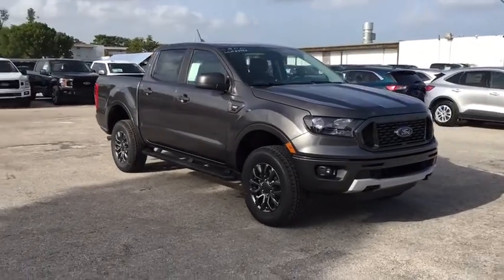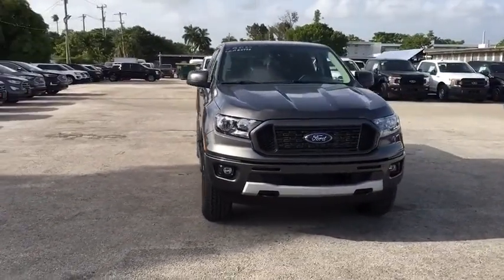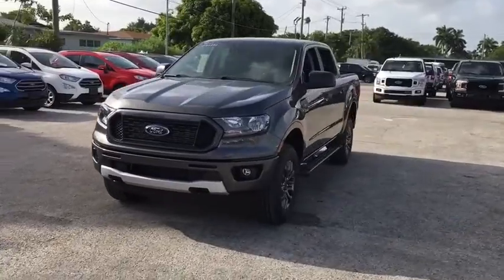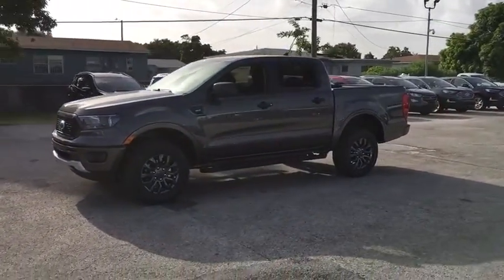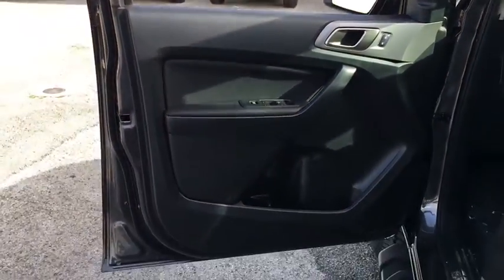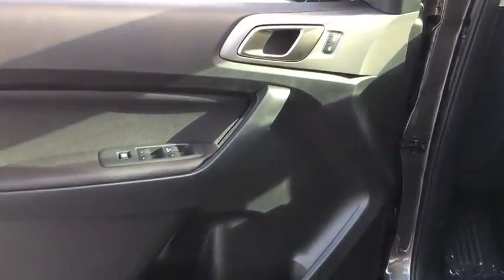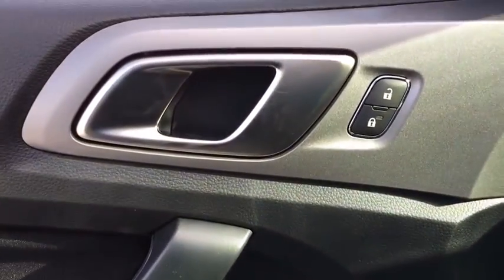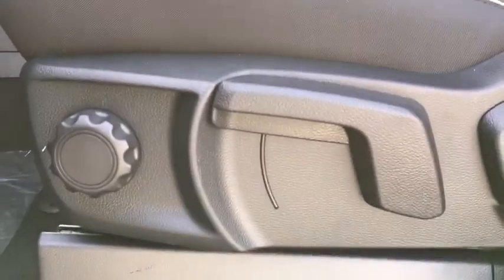2020 Ford Ranger Miami, Kendall, Miami Gardens, North Miami Hialeah FL LLA65990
Magnetic New 2020 Ford Ranger available in Miami, Florida at Metro Ford Miami. Servicing the Kendall, Miami Gardens, North Miami, Hialeah, FL area.

***LOWEST PRICES EVERYDAY AT METRO FORD MIAMI***brbrRecent Arrival! Magnetic Metallic 2020 Ford Ranger XLT EcoBoost 2.3L I4 GTDi DOHC Turbocharged VCT 4WD 10-Speed Automatic 2020 Ford Ranger XLT in Magnetic Metallic vehicle highlights include, 4WD, Auto-Dimming Rear-View Mirror, Black Grille w/Magnetic Surround, Class IV Trailer Hitch Receiver, Electronic Stability Control, Electronic-Locking Rear Differential, Equipment Group 301A Mid, Exposed Front Tow Hooks, Exterior parking camera rear: With Dynamic Hitch Assist, Fully automatic headlights, Leather-Wrapped Shifter, Leather-Wrapped Steering Wheel, Magnetic Wheel-Lip Molding, Power-Folding Sideview Mirrors w/Power Glass, Rear Parking Sensors, Security system, SiriusXM Satellite Radio, Sport Appearance Package, Sport Box Decal, SYNC 3, Trailer Tow Package, Wheels: 17 Magnetic Painted Aluminum.brbrbr***JOIN THE METRO FORD FAM PROGRAM TODAY*** Your price when financed through Ford Motor Credit.  Price includes: $1500 - Retail Customer Cash. Exp. 09/08/2020